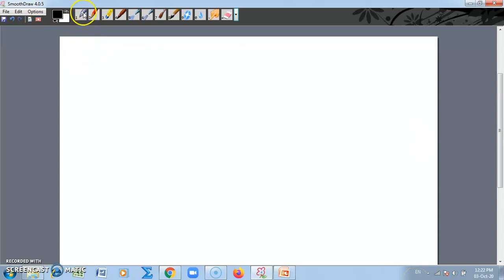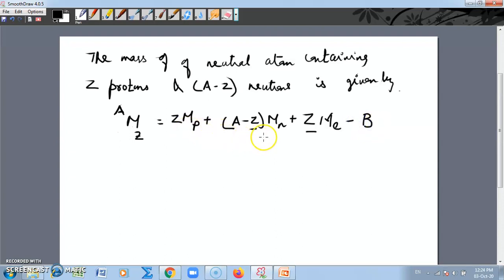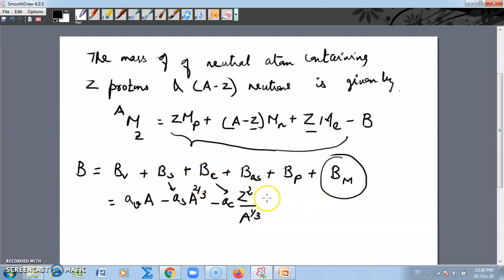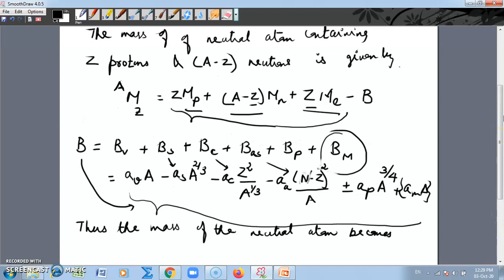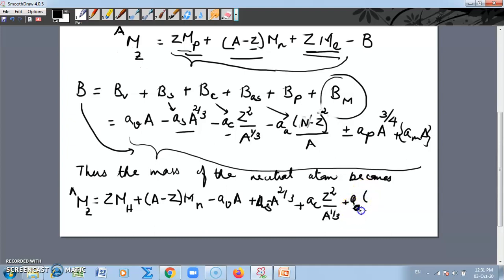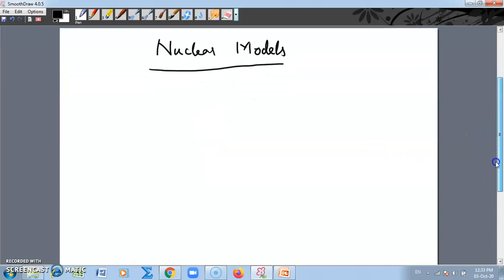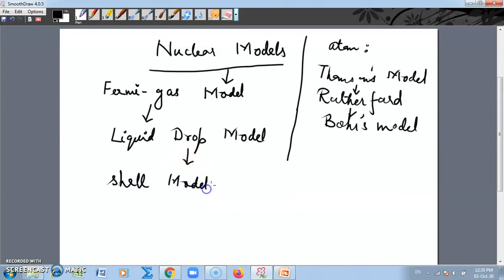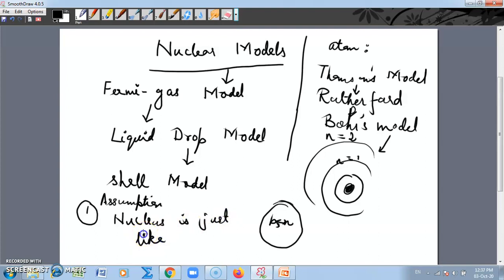Nuclear 5 b